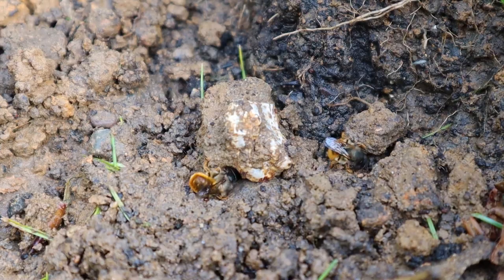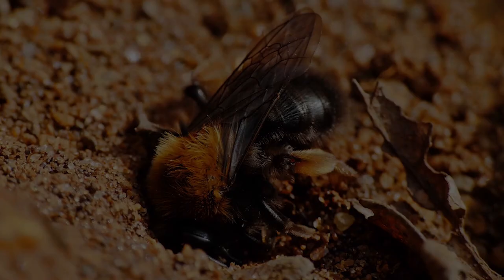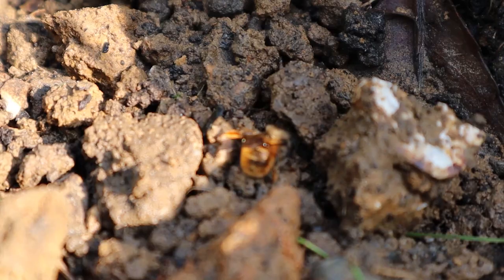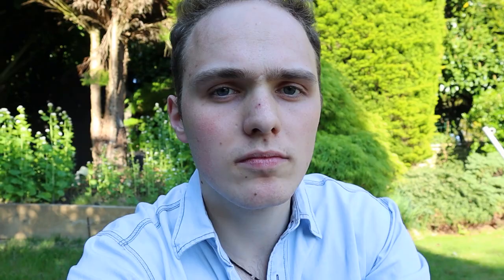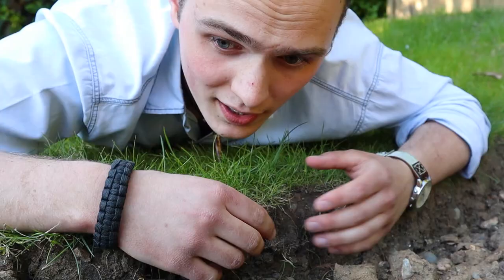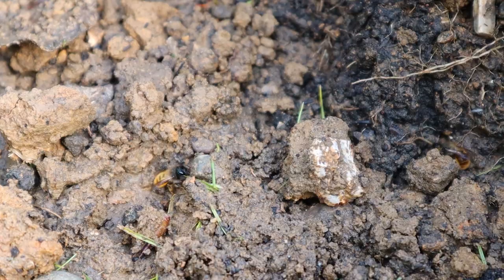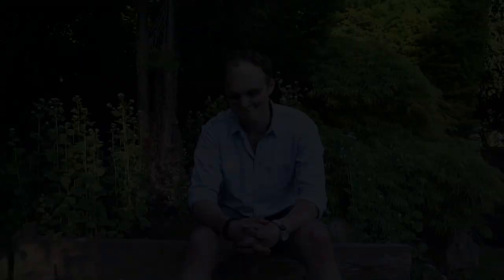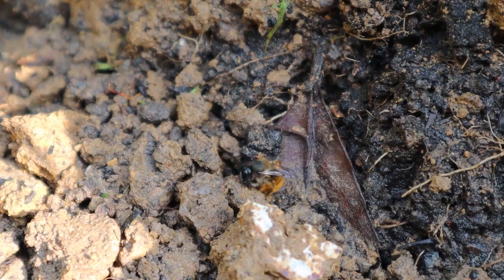Solitary Bees (Garden Naturalist #1)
This is a short snapshot into the life of solitary bees and what they get up to, as well as some of the individuals you may see in your own garden.

Solitary bees tend to get a bad reputation at times but I seriously hope that this may give you insight into how fascinating they are and how important they are for plants; in your garden or out in the field.

This was a short side project, something short and hopefully interesting, written and filmed in an afternoon.

For more information about me, as well as other films and podcasts, you can

Photo Credits (in order of appearance):

1. Tawny Mining Bee (Andrena fulva), female – Flickr: gailhampshire, , no changes were made

2. Andrena_fulva01 – Wikimedia Commons: ©entomart no changes were made

3. Andrena clarkella – Flickr: Ian Boyd, , no changes were made

4. Wool Carder Bee – DeviantArt: dalantech, no changes were made